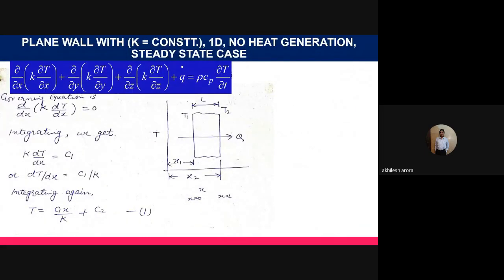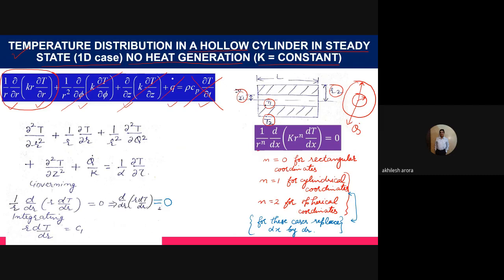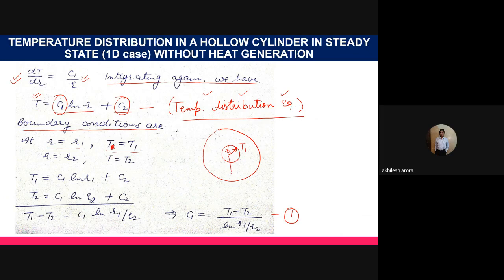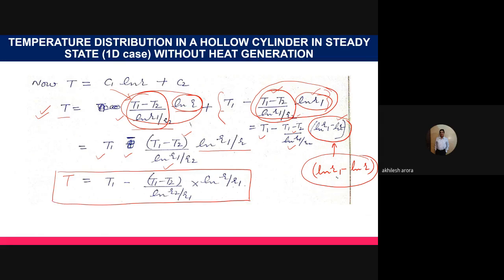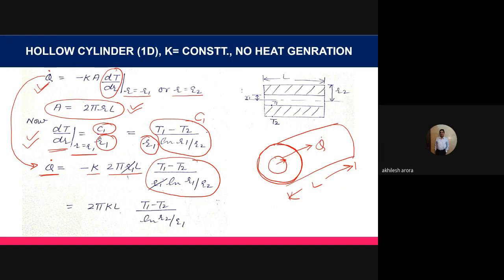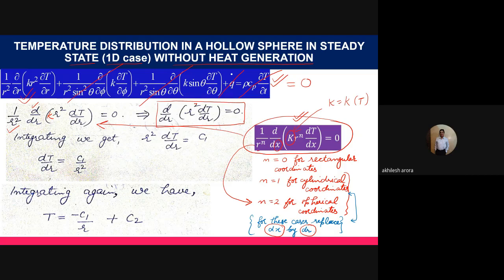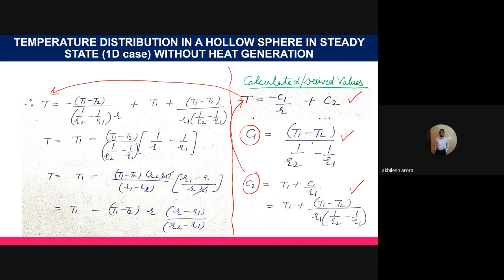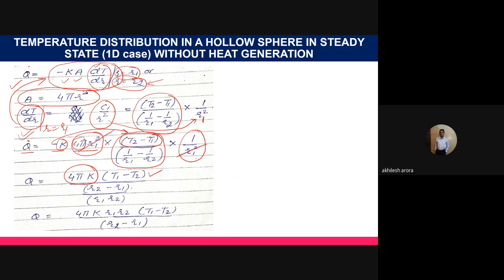L4(a) HMT Temperature distribution in hollow cylinder and hollow sphere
temperaturedistributionequationforplanewallhollowcylinderandhollowsphere , Temperature distribution in hollow cylinder and hollow sphere